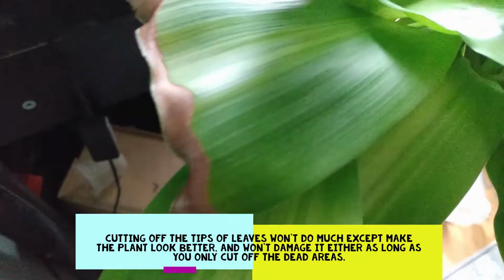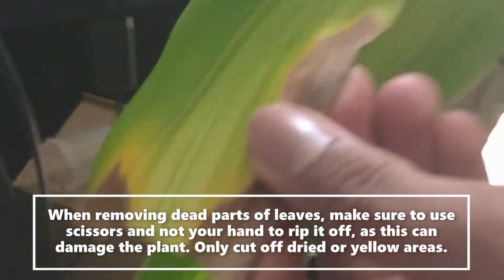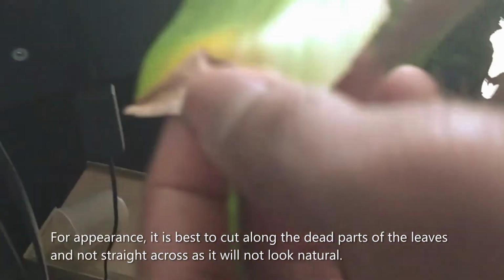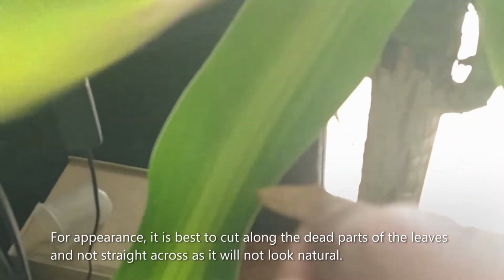Should you cut off brown leaf tips?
In this video, you will see if you should cut off the brown ends of plant leaves.

0:00 Intro
0:20 where and why it happens
0:33 answer
0:47 how to remove
1:08 outro

On Effortless Gardening, we are dedicated to bring you short, easy, and informative gardening videos. Our tips make it easy for you to have a garden in pots, or in the ground and in your balcony, backyard, or indoors. From Pests in the Garden, to Growing fruits & Vegetables,  to Flowers, storms, seeds, and so much more! Our channel is like no other on YouTube!

Happy Gardening!